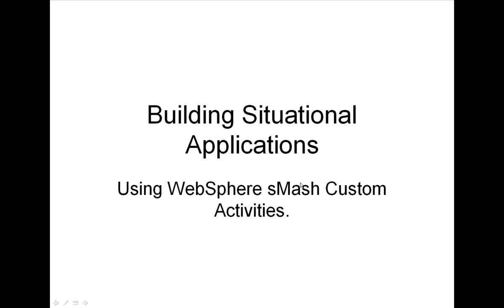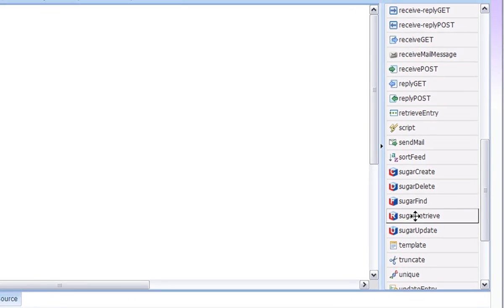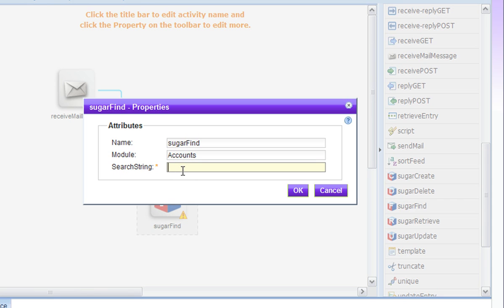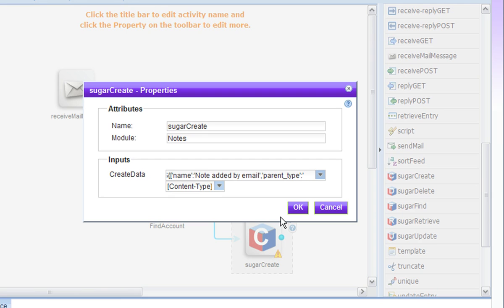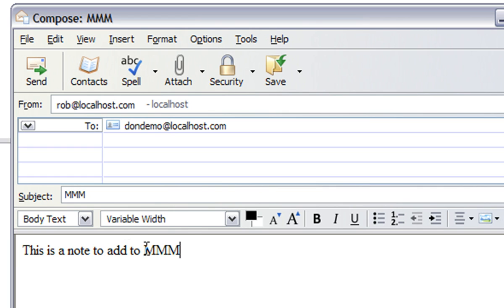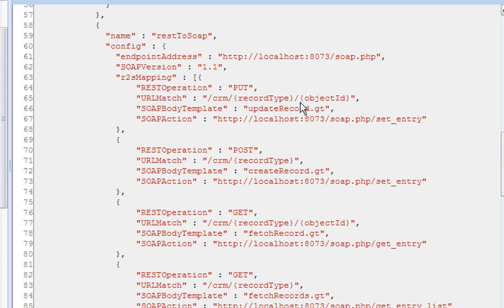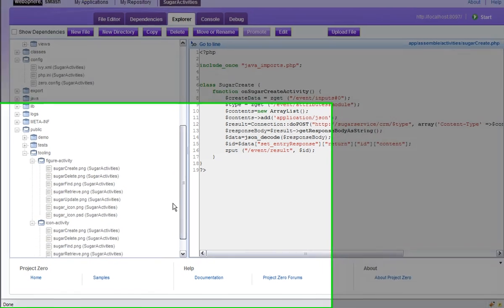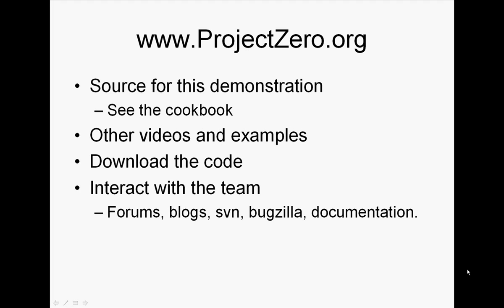WebSphere sMash custom Activities for SugarCRM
I show how WebSphere sMash Flow activities can be pre-built and then used to accelerate the development of Situational  Applications.